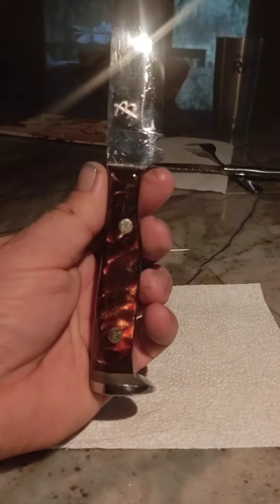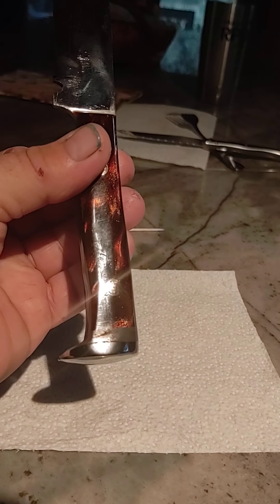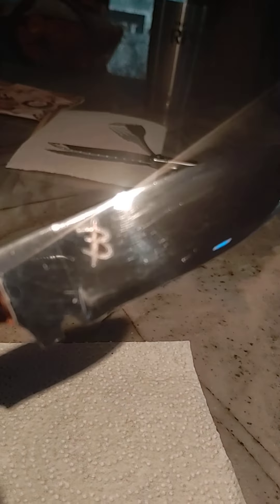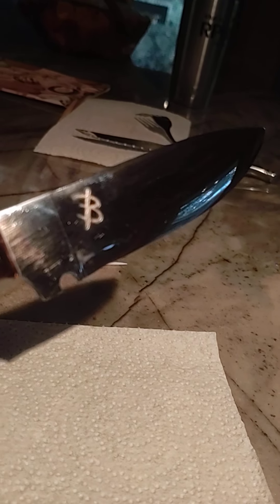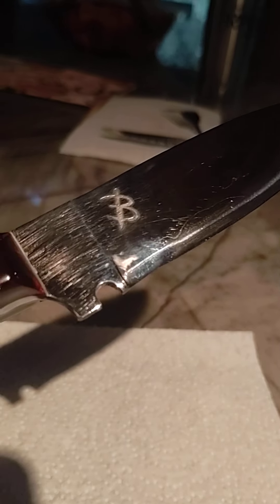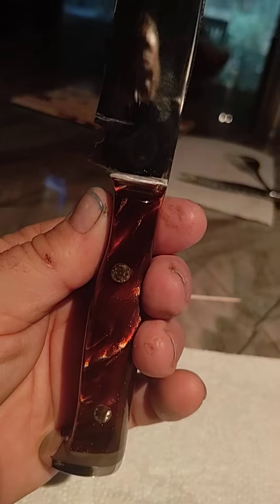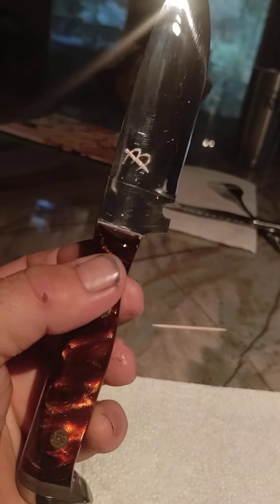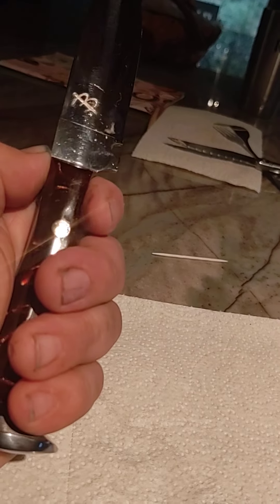One spike complete